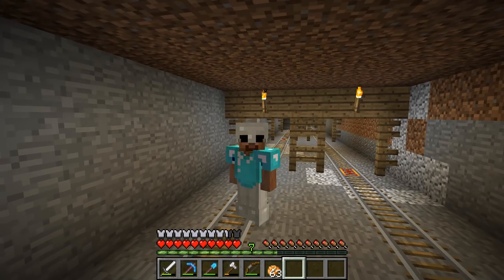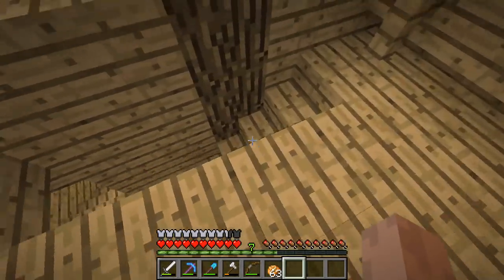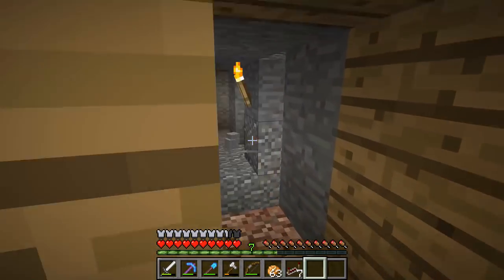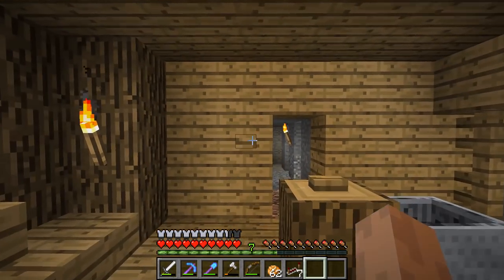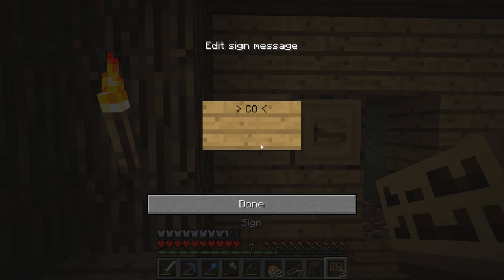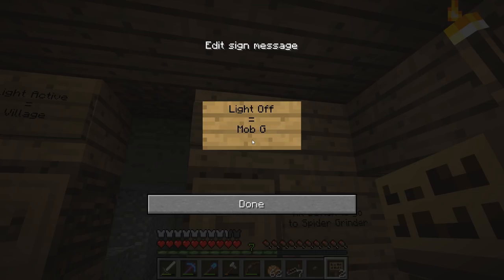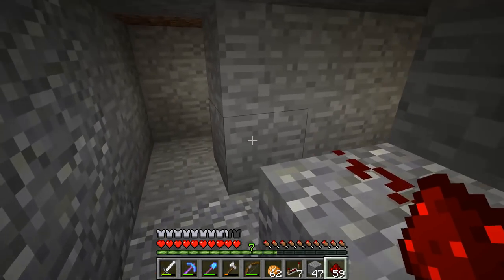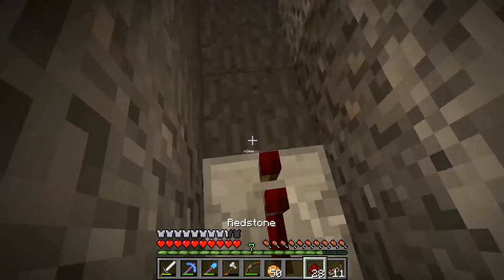Minecraft Tornado Survival (Localized Weather Mod) S7Ep19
Season 7 of Minecraft Tornado Survival is here! Watch as Tanner tries to survive through the deadly forces of nature featuring hail, tornadoes, wind, and rain. Hope you enjoy this season of tornado survival! (Uses the localized weather mod)

★Links★